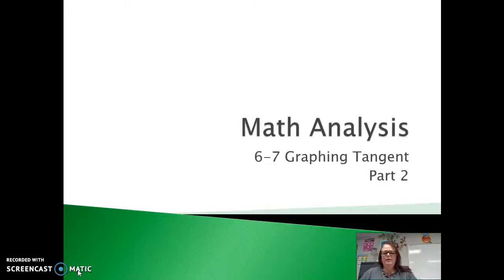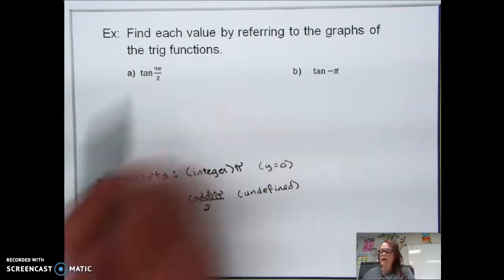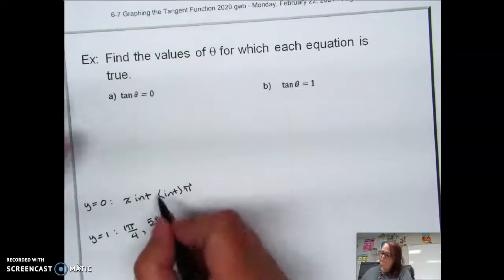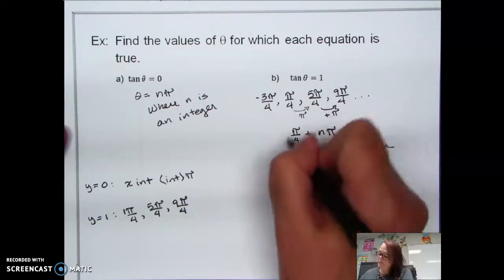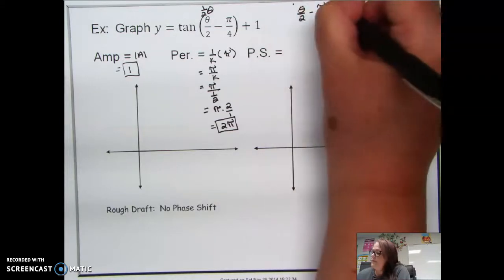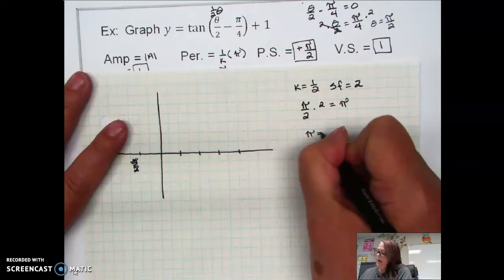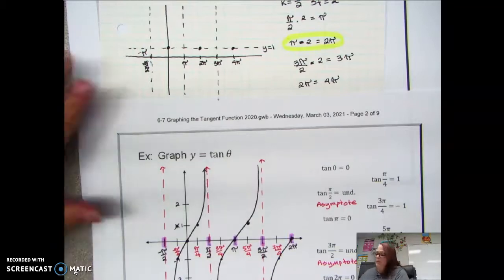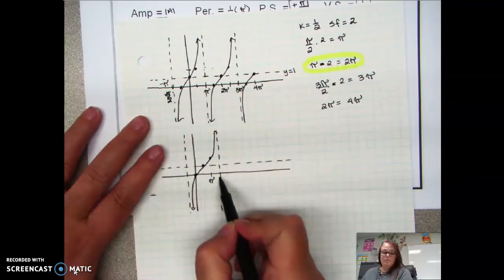6-7 Graphing Tangent 2020 Part 2